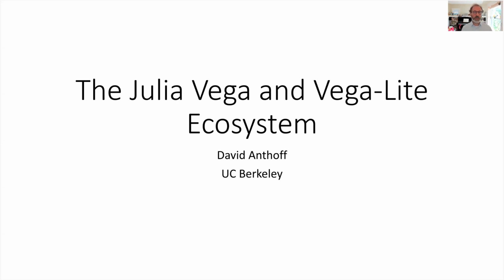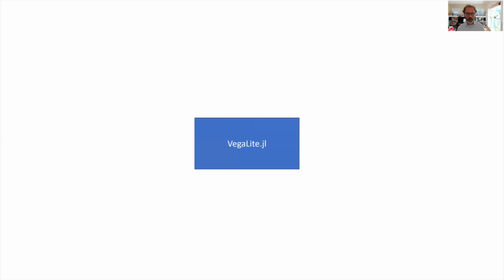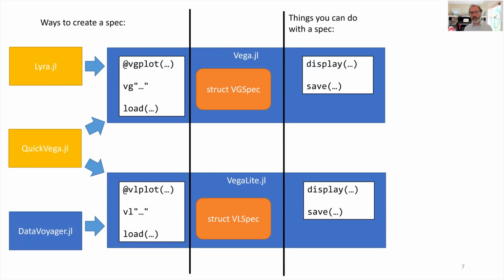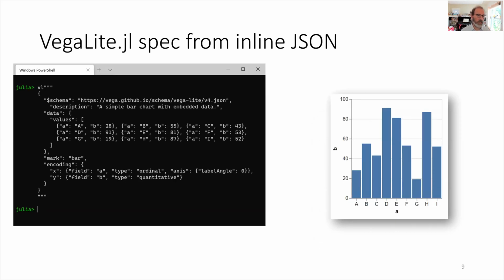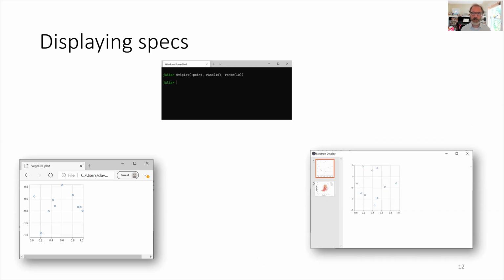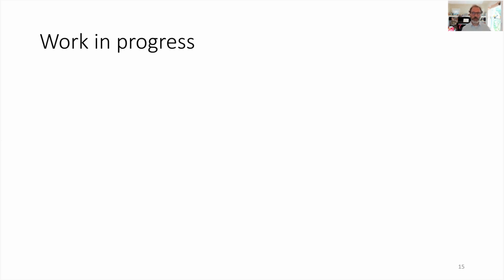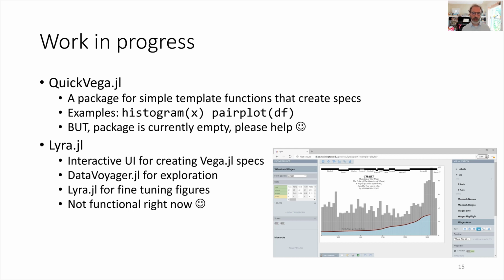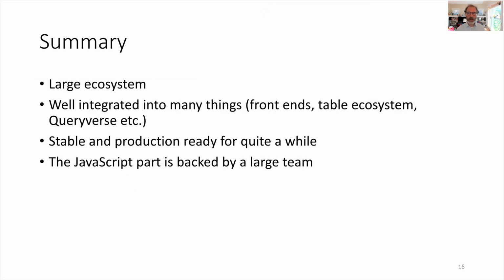JulaCon 2020 | The Julia Vega and Vega-Lite ecosystem | David Anthoff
00:00 Welcome!
00:10 Help us add time stamps or captions to this video! See the description for details.